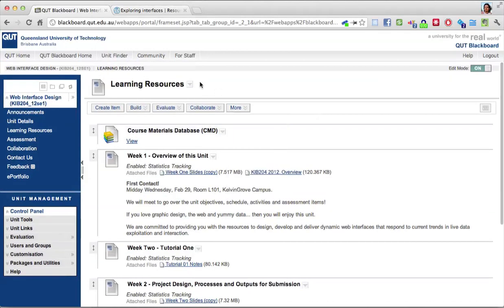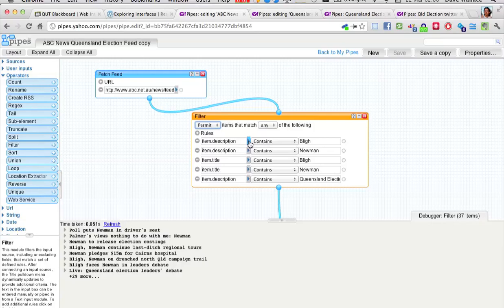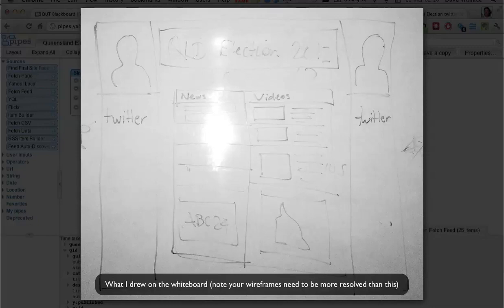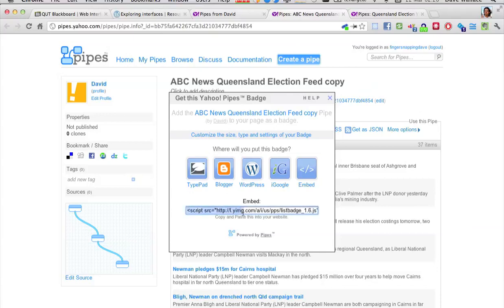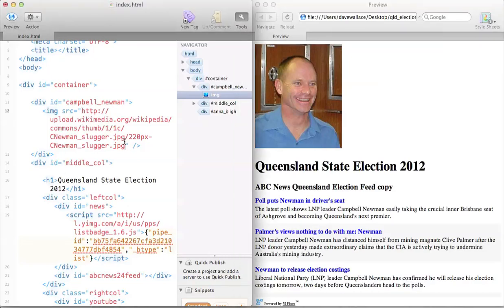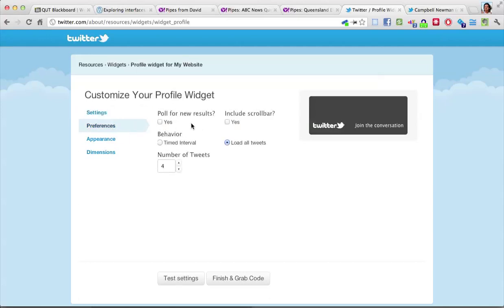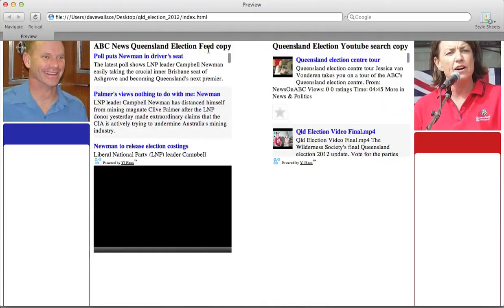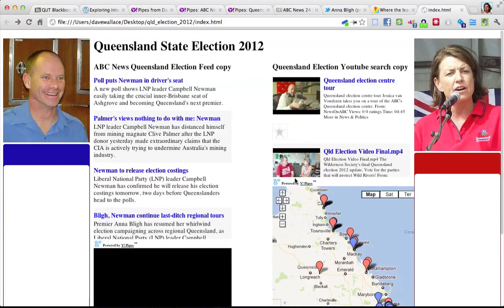KIB204 week4 yahoo pipes badges